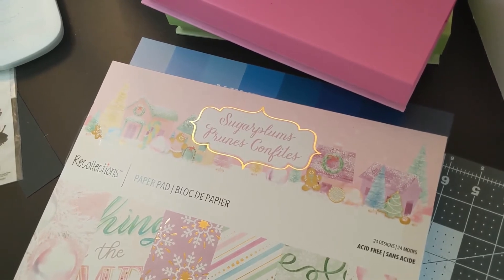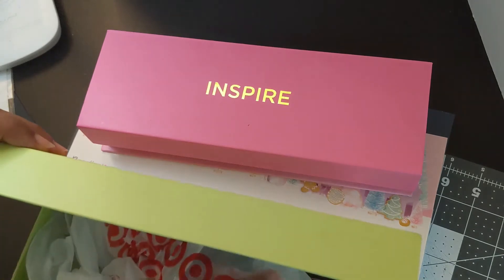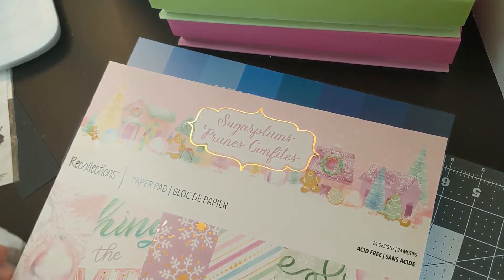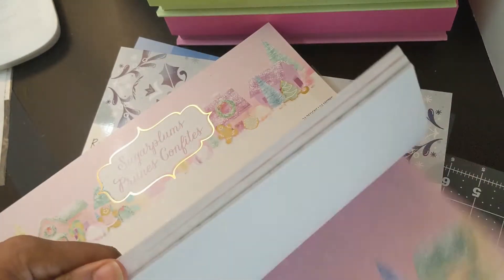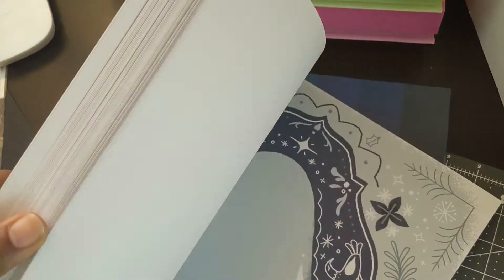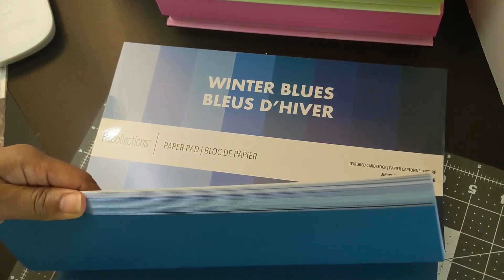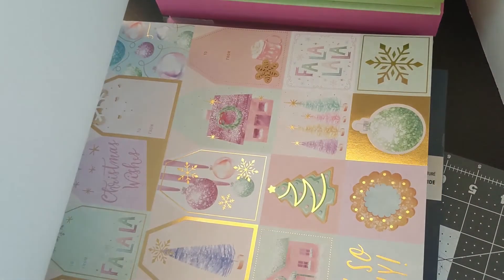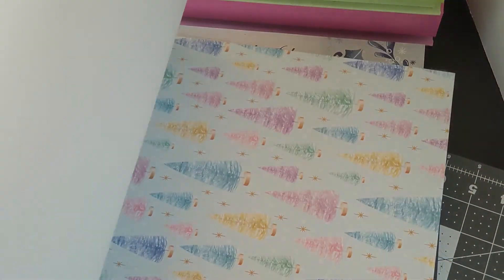Michael's paper pad preview and quick clearance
Christmas paper pads are out at Michael's